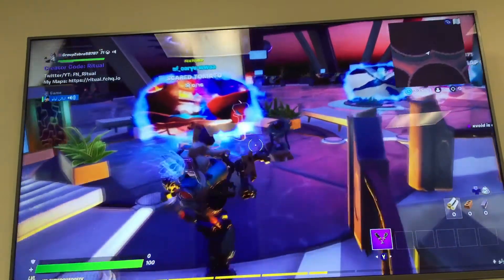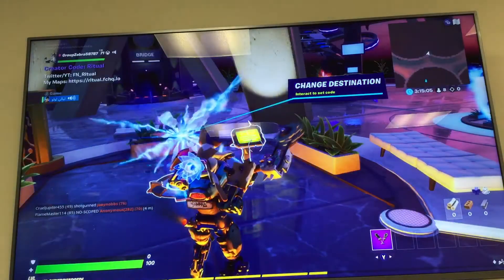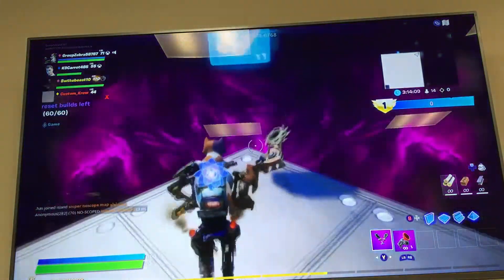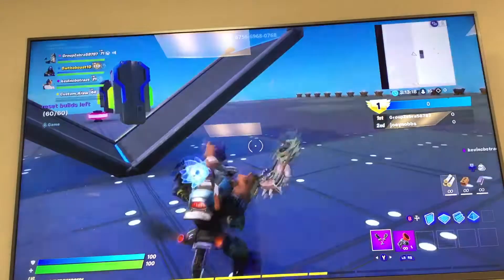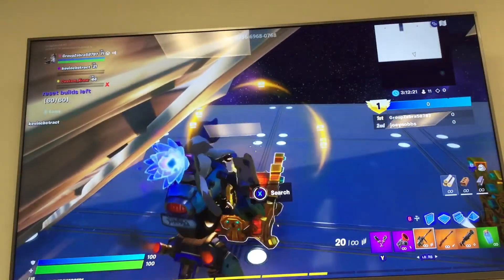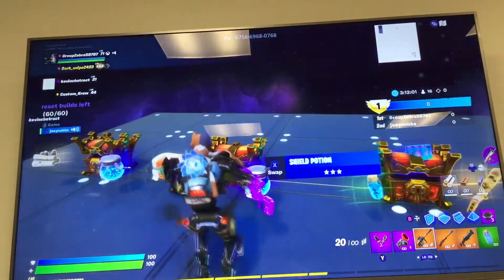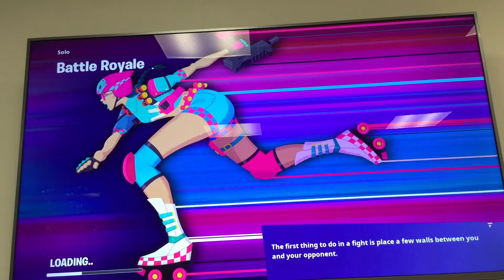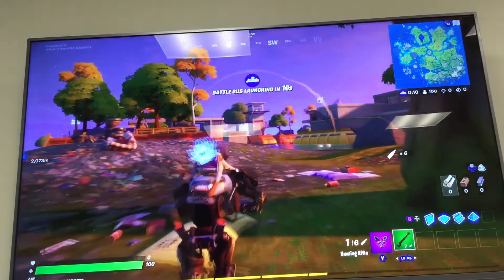How to get free vbucks in fortnite!!!!!!!!